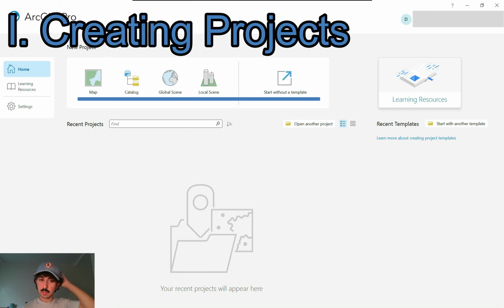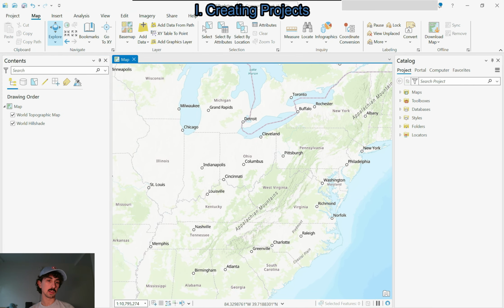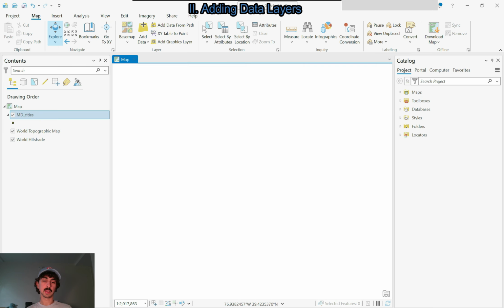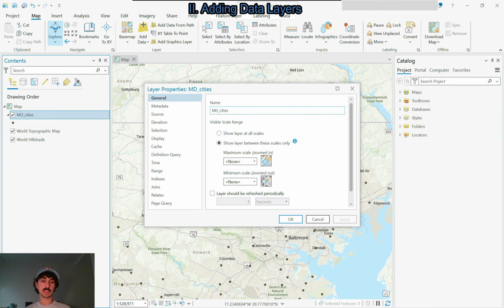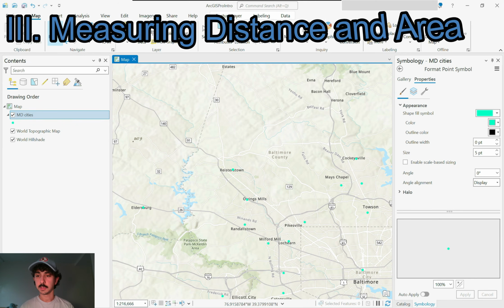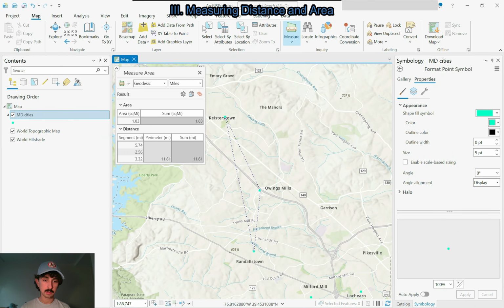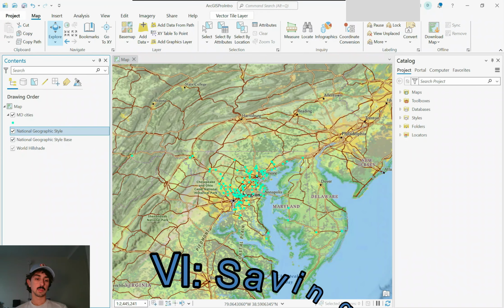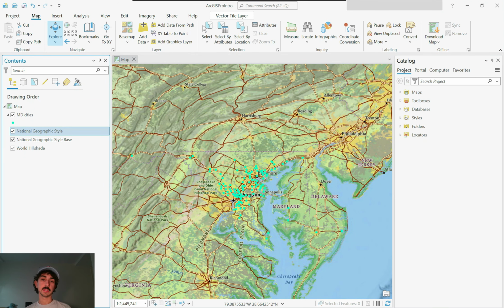ArcGIS Pro Basics #1 | Introduction to ArcGIS Pro: Creating A Project, Adding Data Layers, etc.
Tutorial video on ArcGIS Pro demonstrating how to create a project, add data layers, find specific locations on ArcGIS Pro, measuring distances and area between locations, and more! No prior experience needed. enjoy!